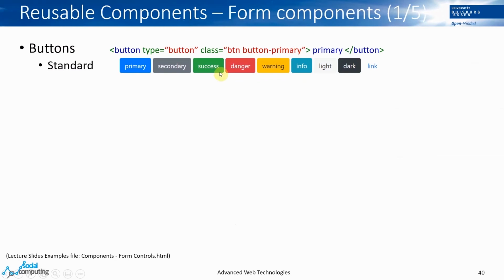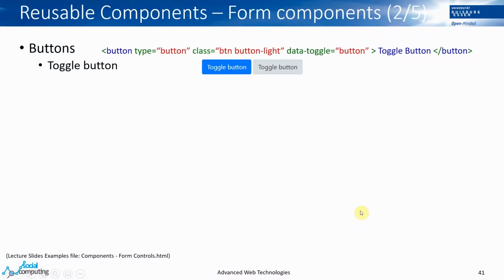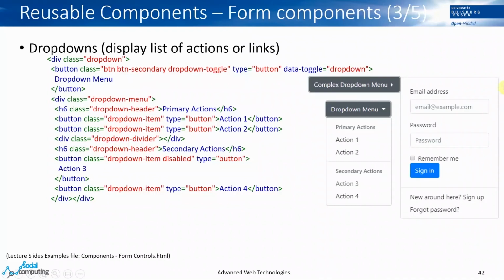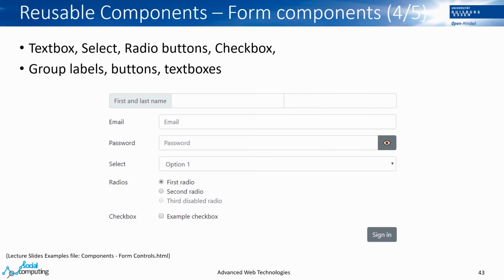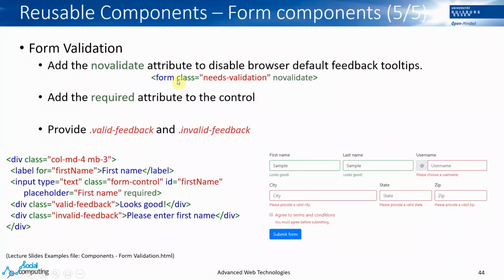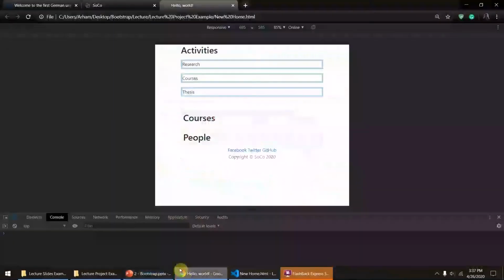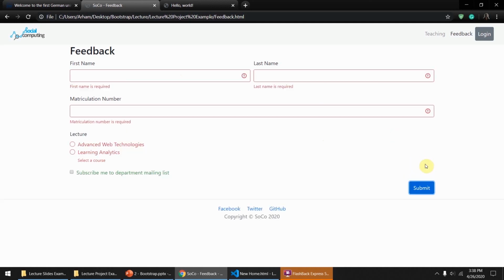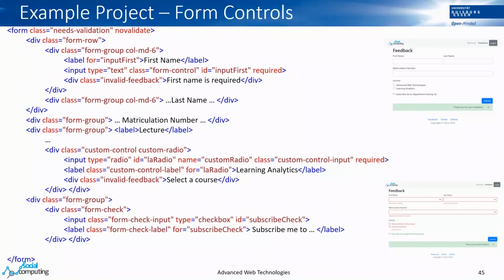Bootstrap - Reusable Components (2/4)